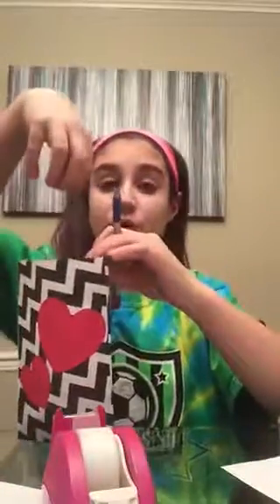Perfect valentine for your classmates